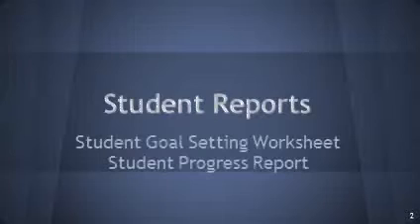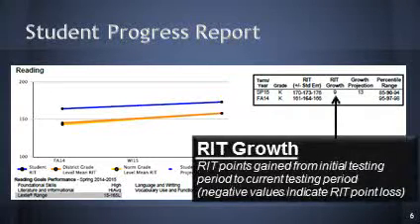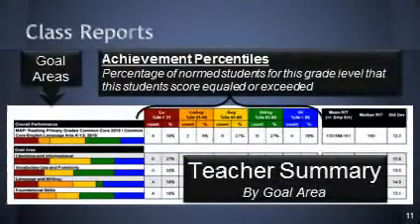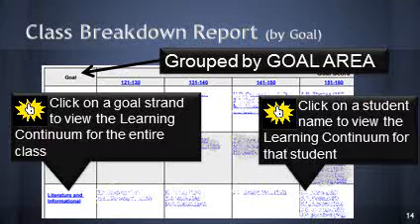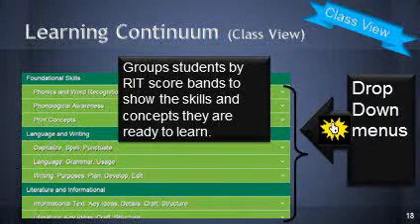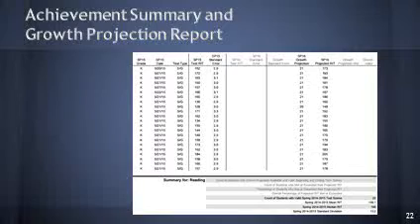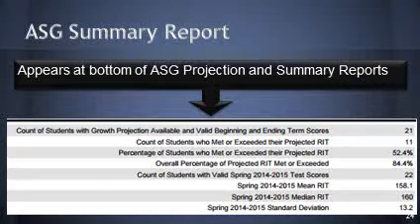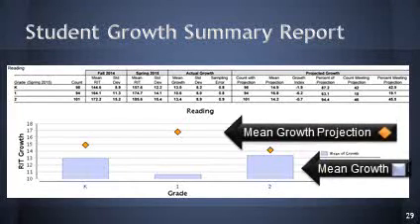MAP NWEA Reports Tutorial video